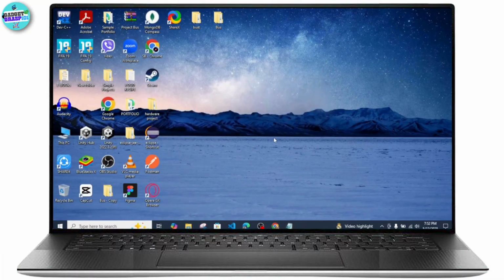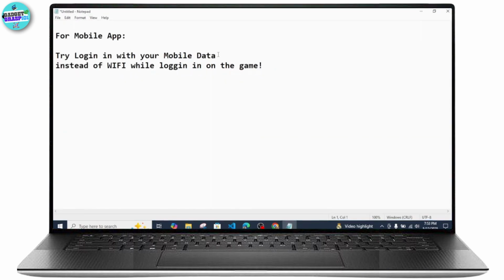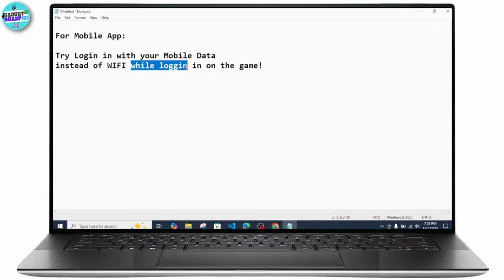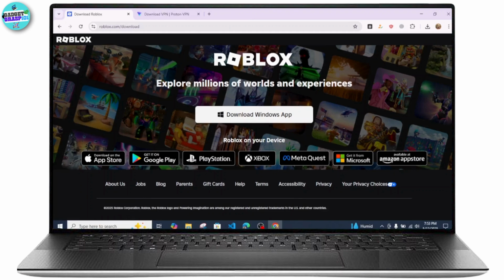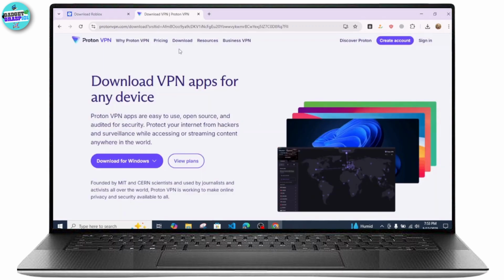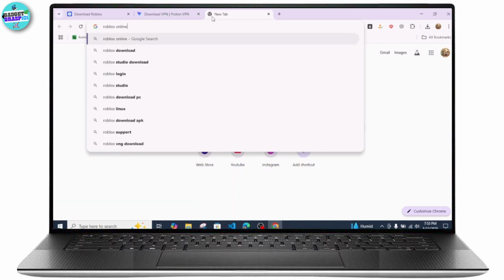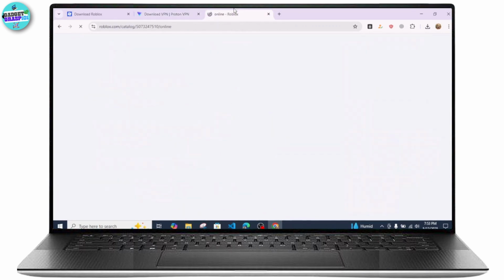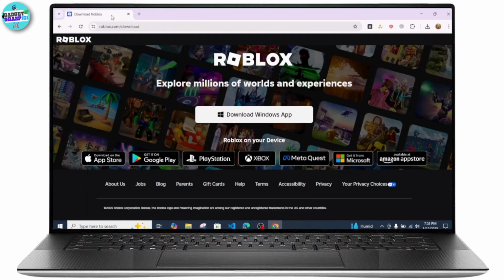How to Fix Roblox Error Code 429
How to Fix Roblox Error Code 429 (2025)! Struggling with Roblox Error Code 429? This video will guide you through the steps on how to fix this error quickly and easily. Whether you're asking, "How do I fix Roblox Error Code 429?" or need help troubleshooting the issue, this tutorial has you covered. Learn the possible causes of the error and the best solutions to get back to gaming. Watch now to see how you can fix Roblox Error Code 429 today!

Timestamps:

00:00 How to Fix Roblox Error Code 429
00:10 How Do I Fix Roblox Error Code 429?